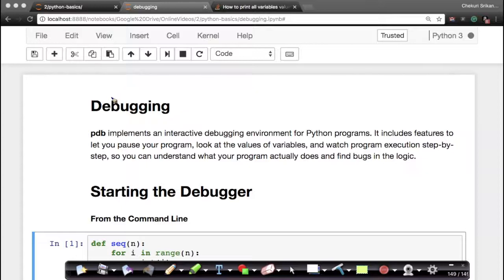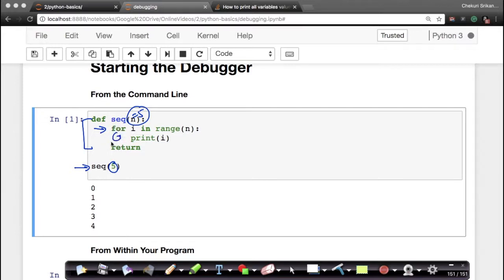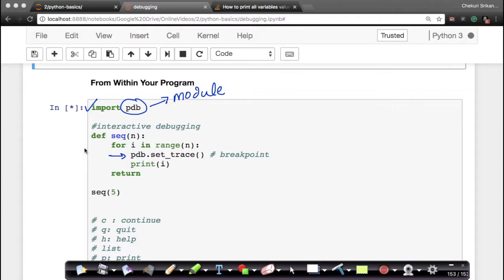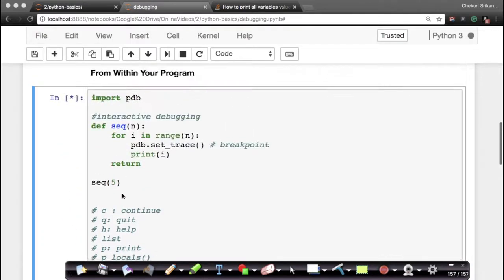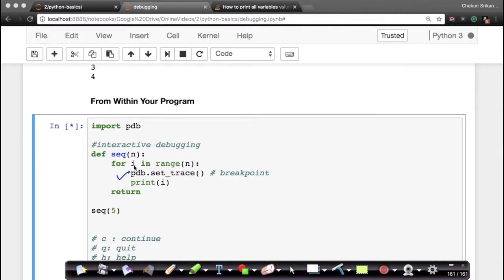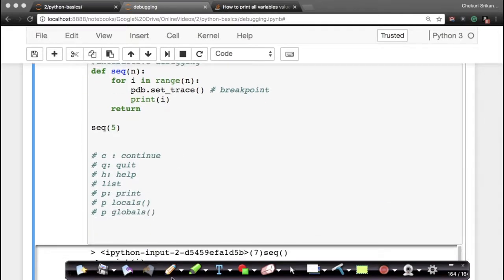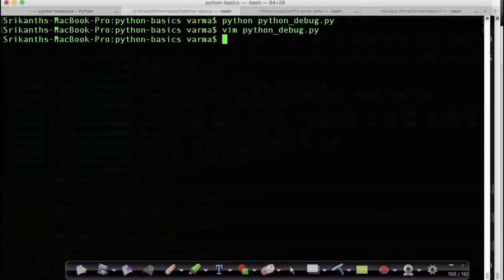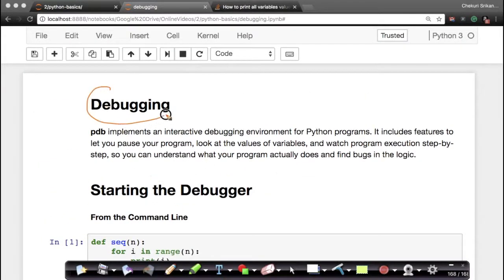Python | Debugging Python